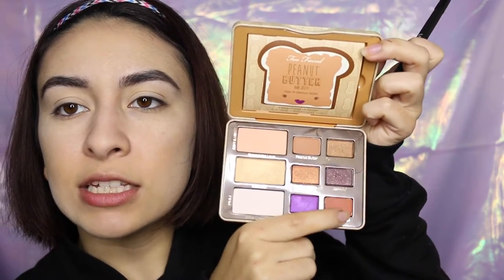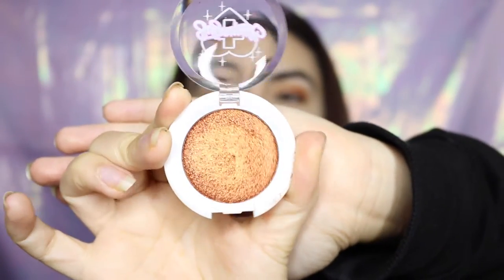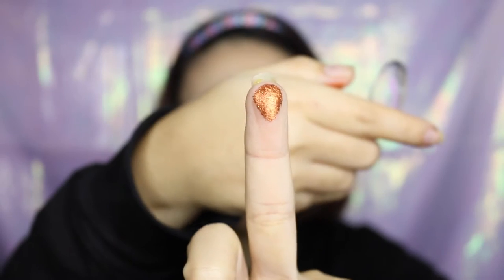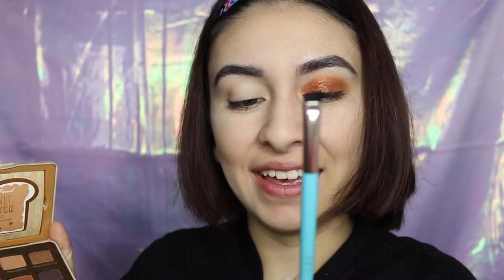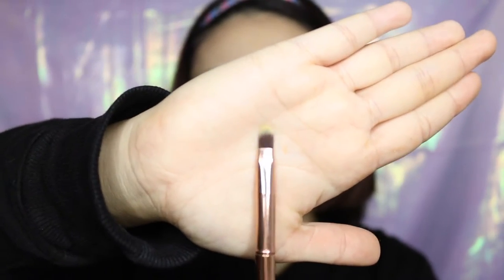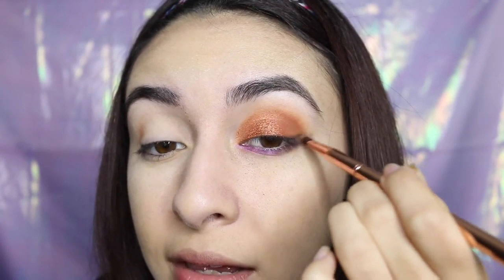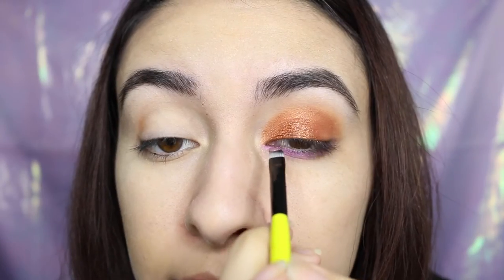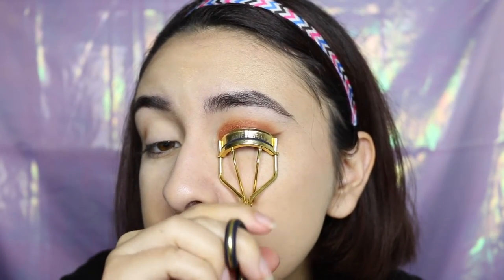Jeffree Star Holiday Lip Tutorial | Sagittarius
Still at it and going strong. This look is kinda more on the Halloween side due to the colors but hey The Nightmare Before Christmas is considered a Christmas movie so it's all good. I was unsure of how this eye was going to pair with Sagittarius but I think it ended up working out just fine. I hope you all like it and keep staying tuned for my upcoming looks!

Vegas Nay by Eyelure lashes in Grand Glamour